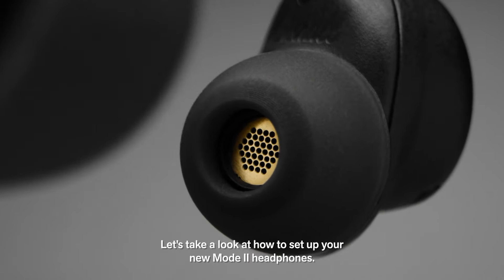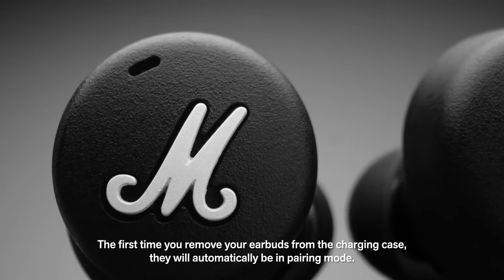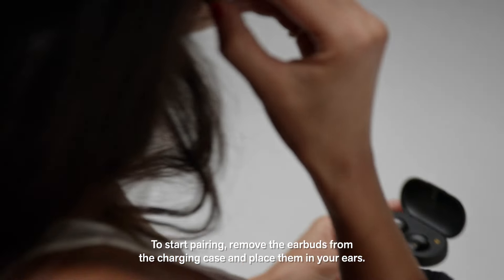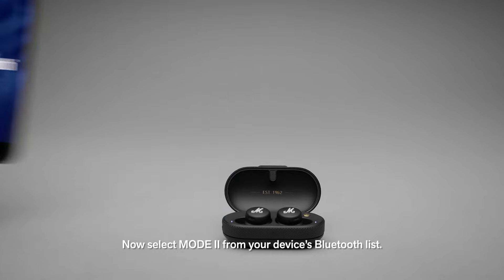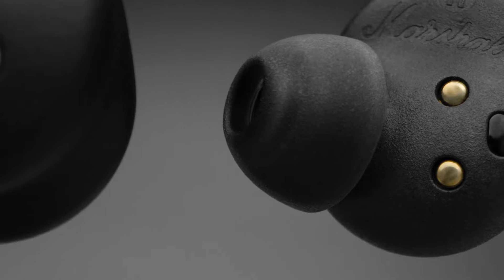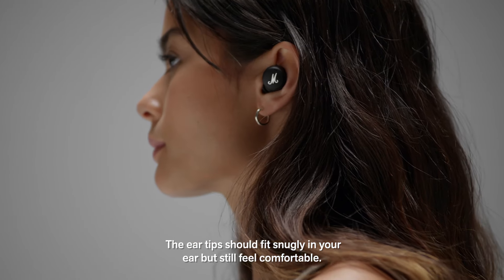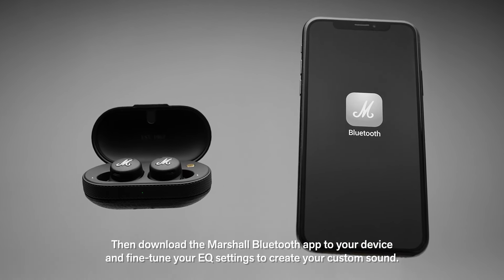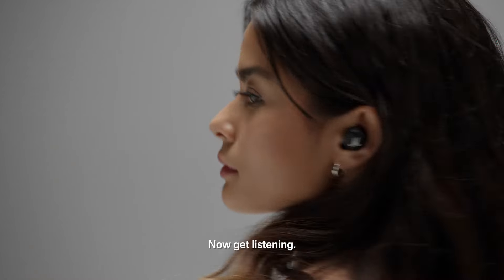How To Setup The Marshall Mode II Earbud Headphones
Let's look at how to setup your Mode II Marshall Earbuds.